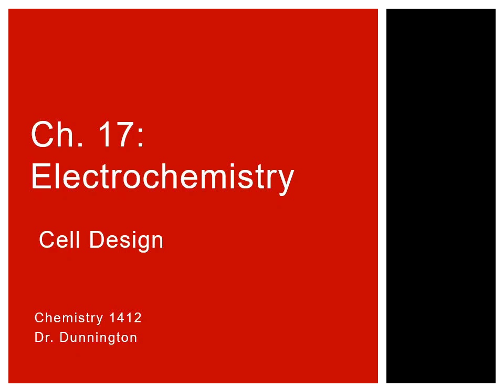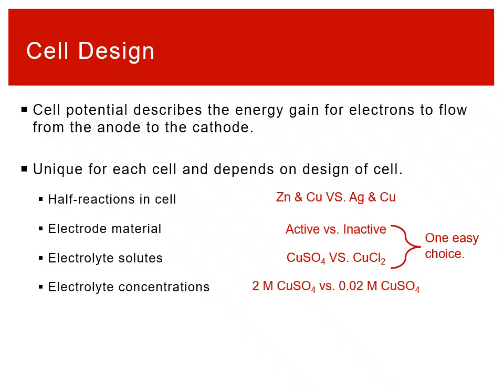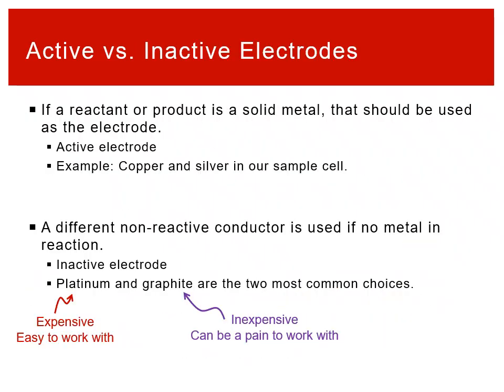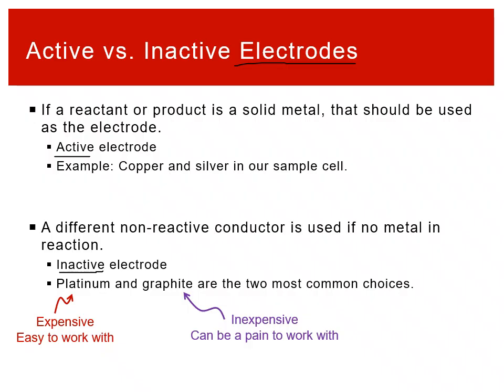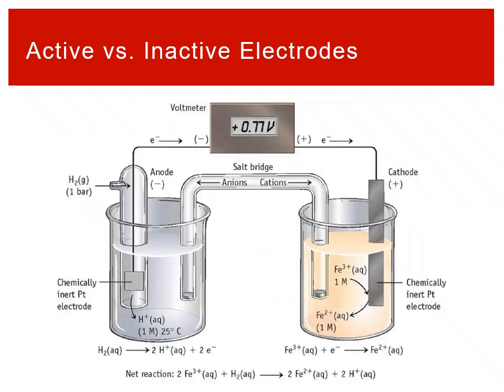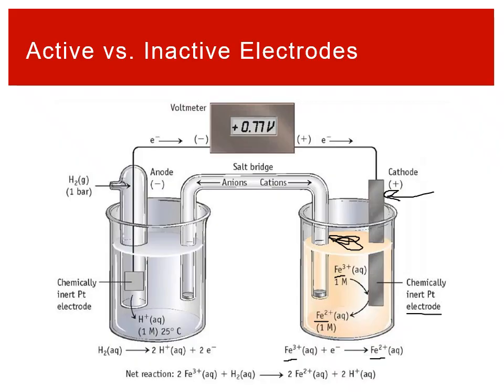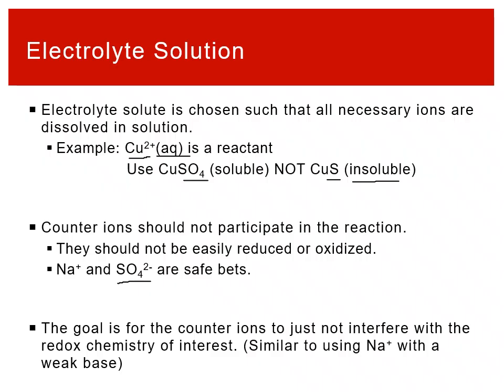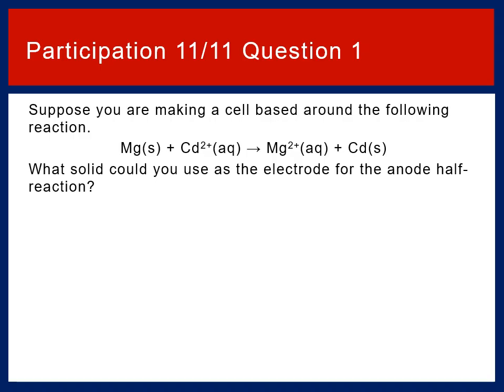CHEM 1412 Lecture 11/10-11/11 Part 2: Cell Design